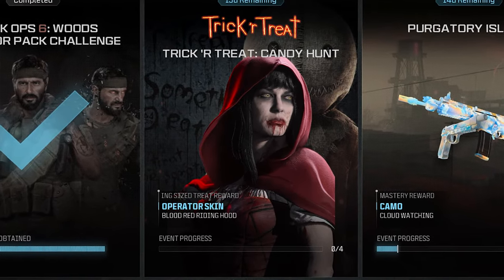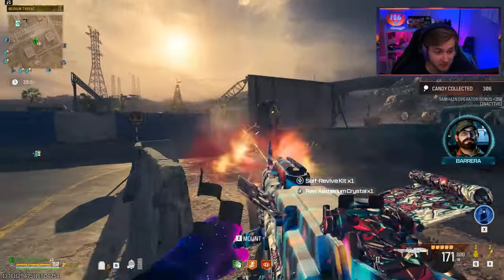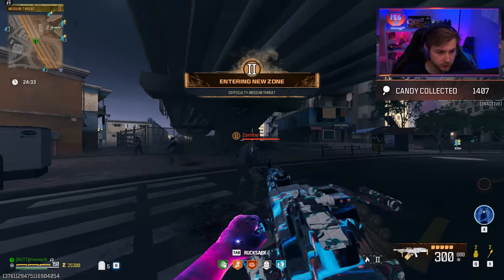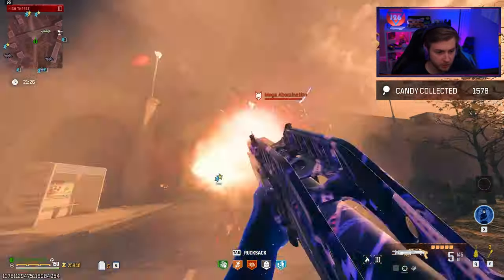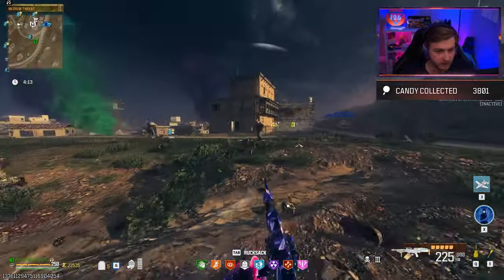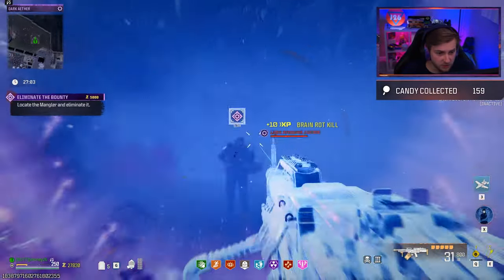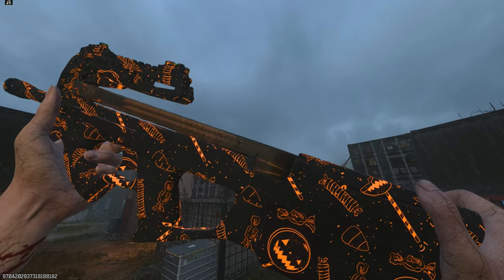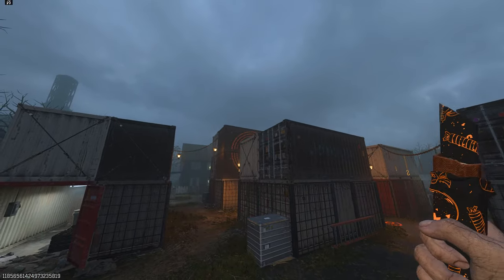Unlocking All 'Halloween' Event Rewards in ONE GAME (Modern Warfare 3 Zombies)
We hop in MW3 Zombies to unlock the new rewards for the Trick 'R Treat Event and its way easier than I expected.
✅LINKS✅
👕MERCH 👕

Main Monitor
2nd Monitor
Monitor Stand